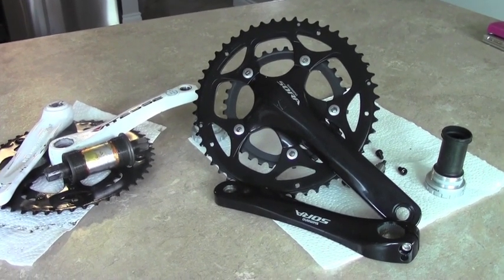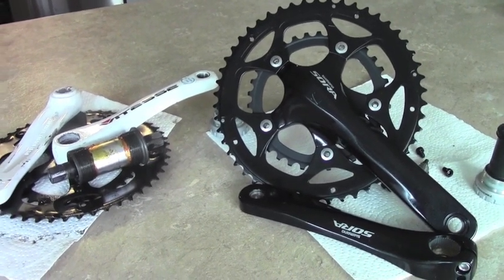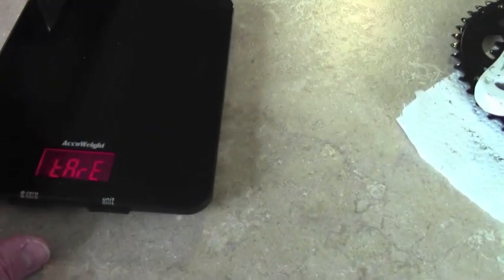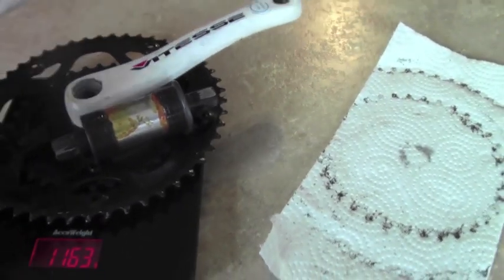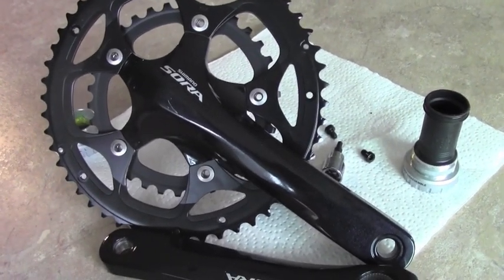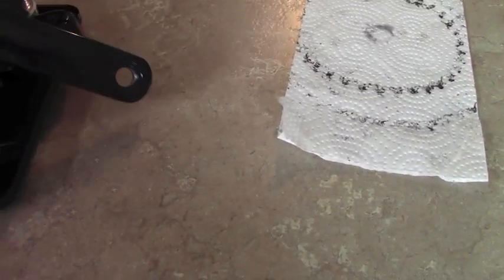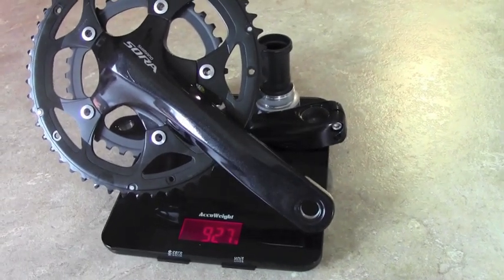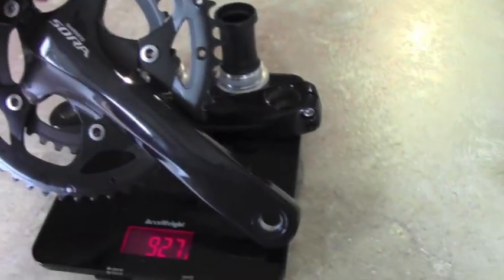Shimano SORA 50/34 Crankset from Ali Express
SQUARE TAPER TO HOLLOWTECH 2 WEIGHT SAVINGS W/SORA 50/34 CRANKSET
In this video I show how much weight you save doing the Hollowtech 2 coversion using a Sora 50/34 crankset from Ali Express.

Here's the crankset
Sora50/34